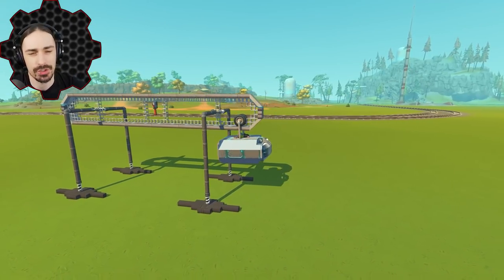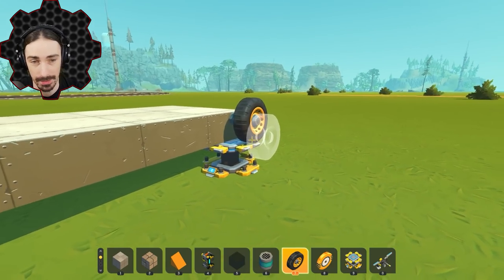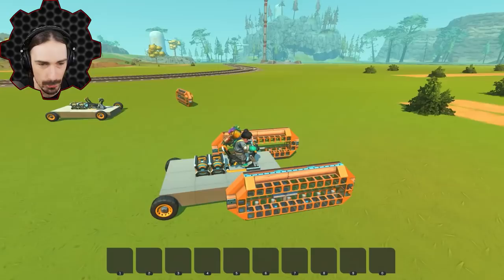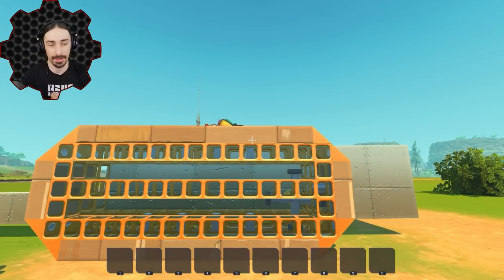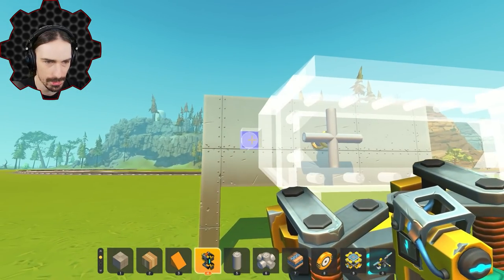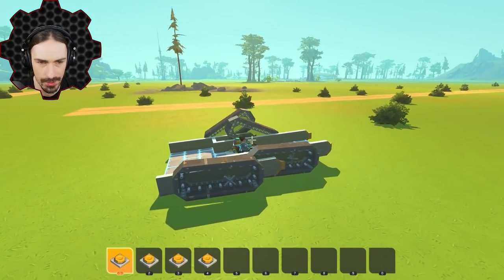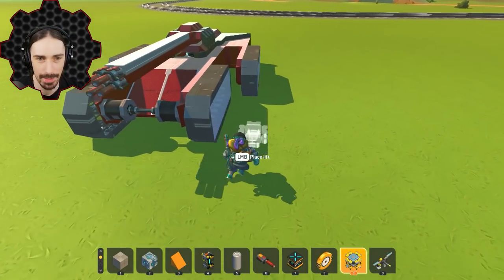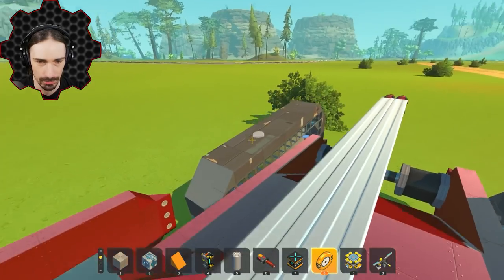Perhaps The Dumbest Tank Design With Genius Engineering: Attack Track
Welcome to another episode of Scrap Mechanic! Today I am replicating one of the strangest tank track mechanisms I've ever seen.  It comes from the 80's cartoon He-Man and is called the Attack Track.  It appears to be a mix between a tank and a walker, where the tank treads actually flip end over end as the smaller wheel rolls along the inside.